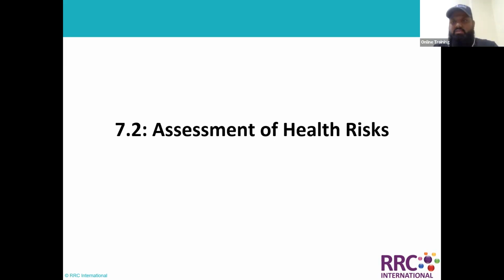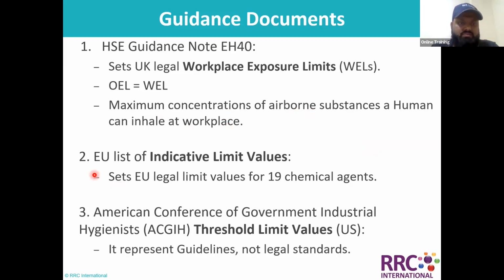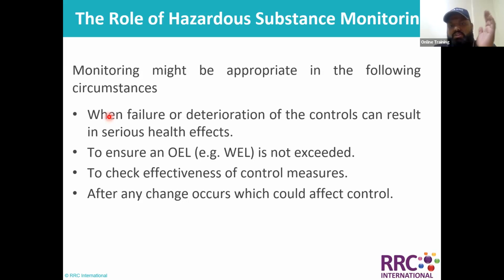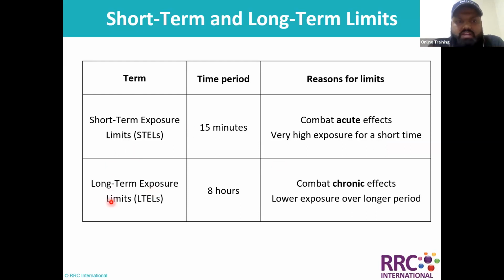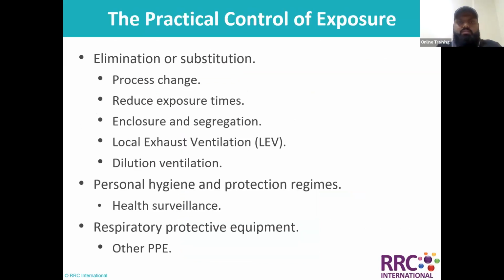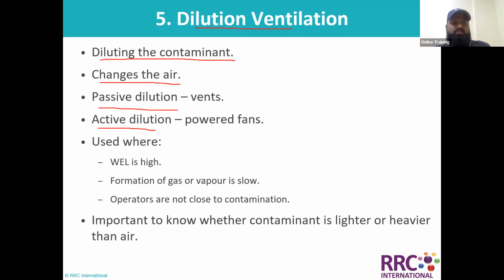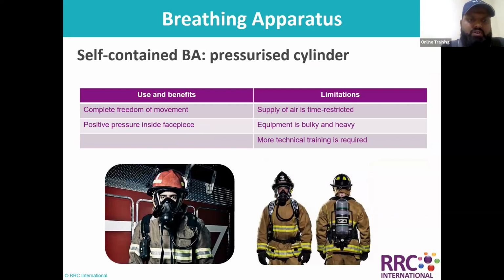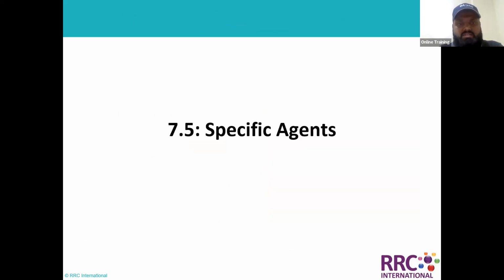IG 2 Element 7 Lecture 1/3